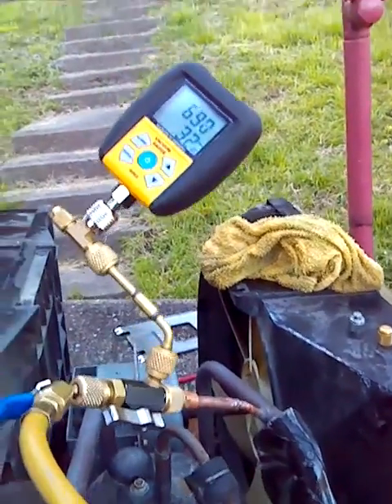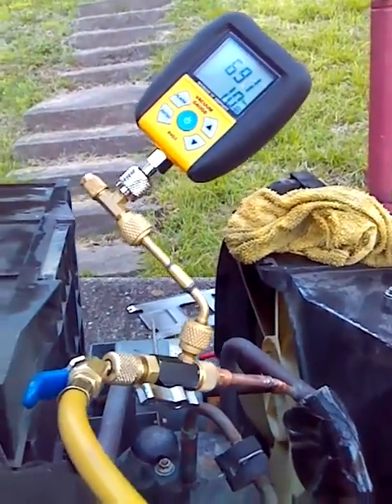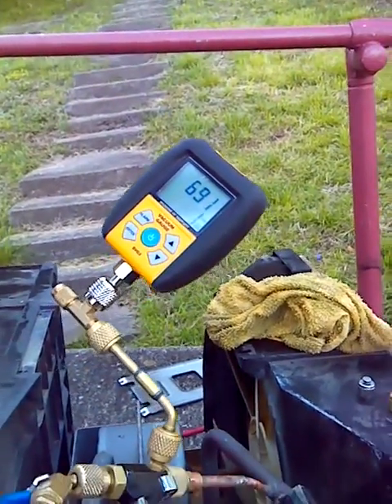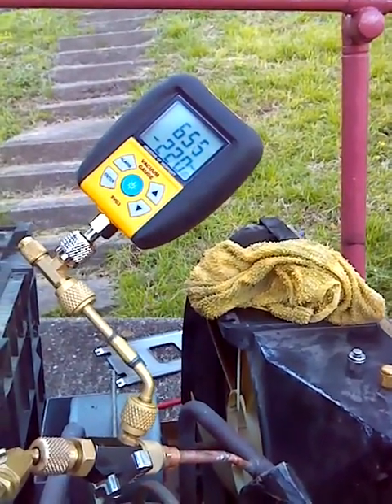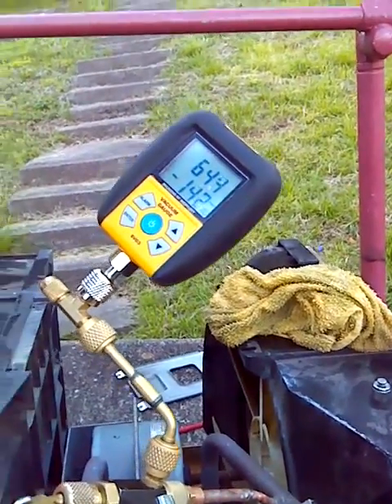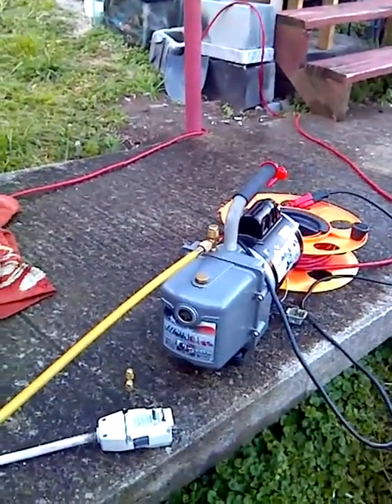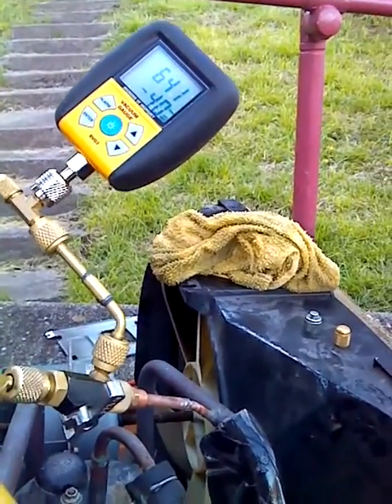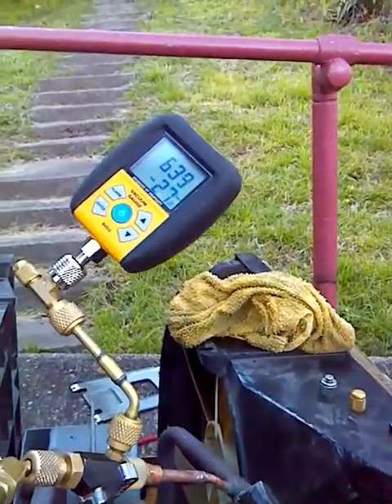vacuum gauge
Weird Fieldpiece vacuum gauge readings.